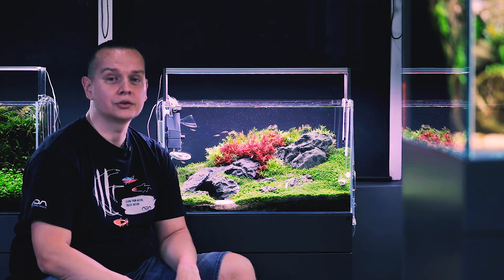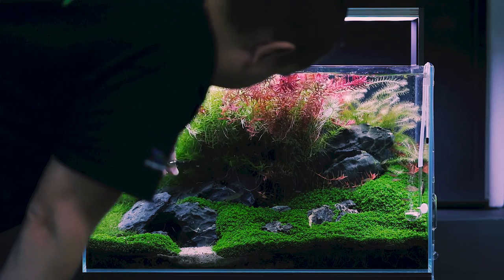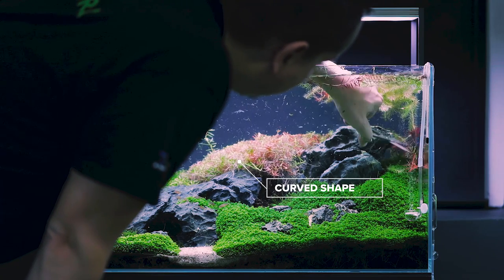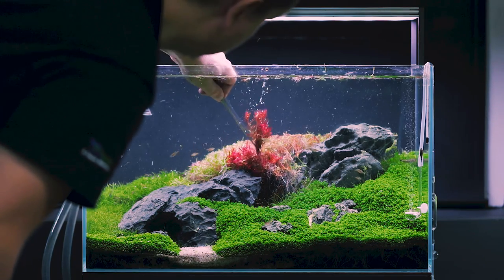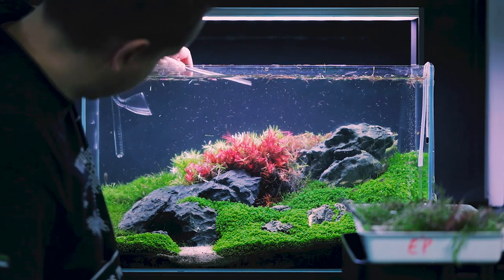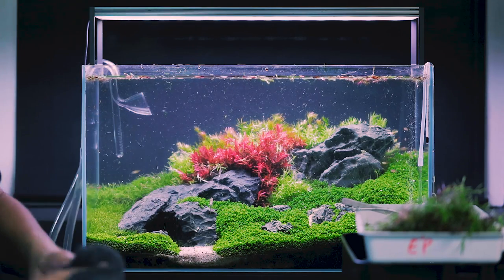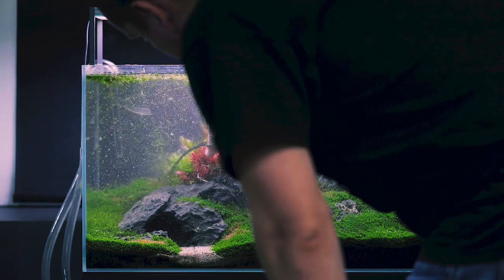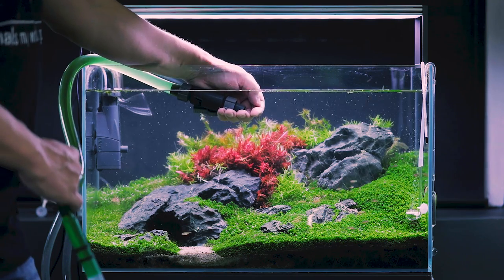AQUARIUM PLANTS TRIMMING - MAKE ROTALA FLAMING RED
Aquarium plants need to be trimmed frequently. With just a little more effort your aquarium will look nice even after these trimmings. Just reuse those plants, and plant it back for a better overall appearance. These plants will start to grow quickly and your aquascape will stay colorful in between trimmings.

For all planted tank lovers the aquarium details are the following:

60x30x36 clear glass
60x30x70 cabinet
Twinstar 600S LED light
Eheim Pro 4+ 350 external filter
Twinstar M5
Eheim Skim 350 skimmer
Pressurized CO2: ADA Glass CO2 diffuser, Oxyturbo regulator, ADA Clear parts set, 2KG CO2 cylinder

ADA Aqua Soil Amazonia
ADA Power Sand
ADA La Plata Sand

Seiryu Stone

Tropica Hemianthus callitrichoides Cuba
Tropica Eleocharis Acicularis Mini
Tropica Rotala Sp. Green
Tropica Rotala Vietnam Hra
Aquaflora Limnophila Sp. Vietnam

ADA Brighty K
ADA Step 2 or ADA Brighty Mineral, Seachem Excel

Water Change:
RO water without minerals addition

GEAR USED ON OUR VIDEO:

OUR MAIN YOUTUBE CAMERA
CINEMATIC, PHOTO CAMERA
VIDEO RECORDER
SONY LENS
SONY LENS
BEST MACRO LENS
BEST LIGHT FOR VIDEOS
OUR VLOGGING MIC
MIC FOR BEST VOICE
ON CAMERA MIC
PRO AUDIO RECORDING
BEST FLUID TRIPOD
HANDHELD GIMBALL